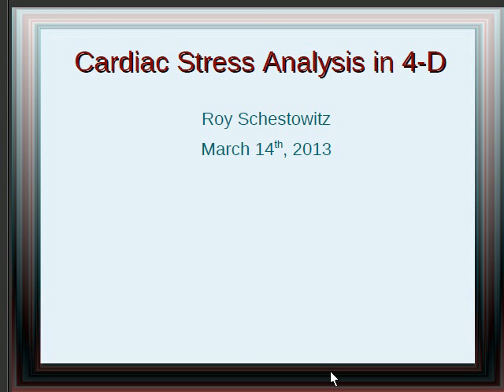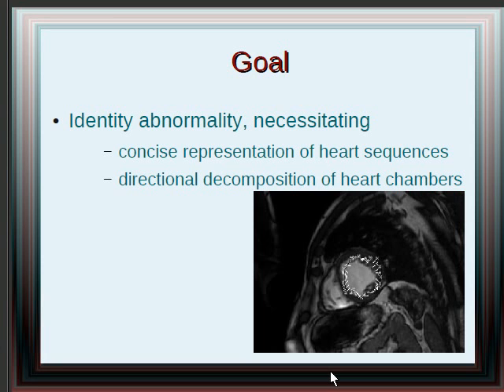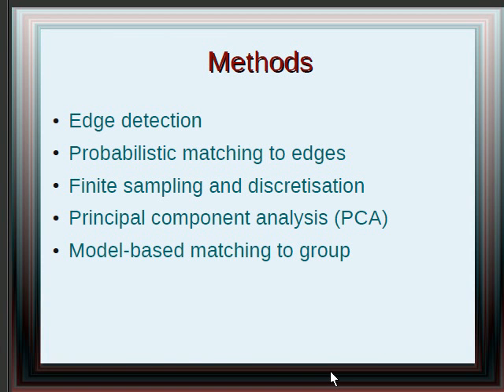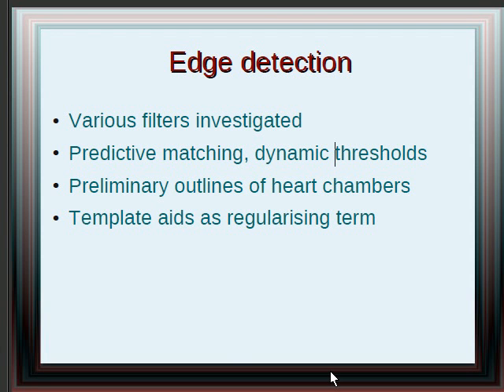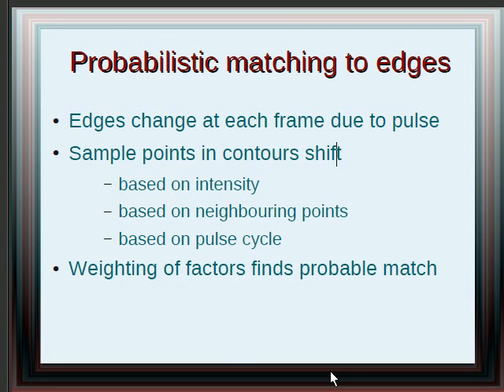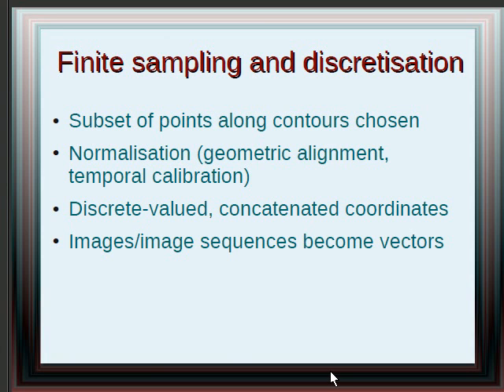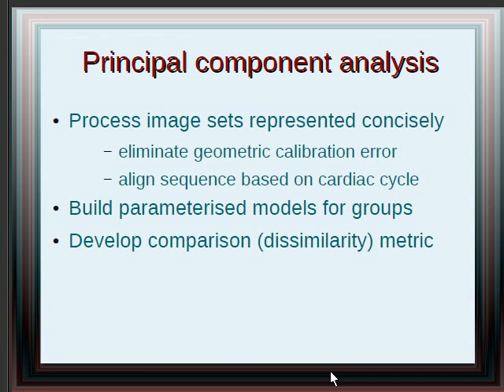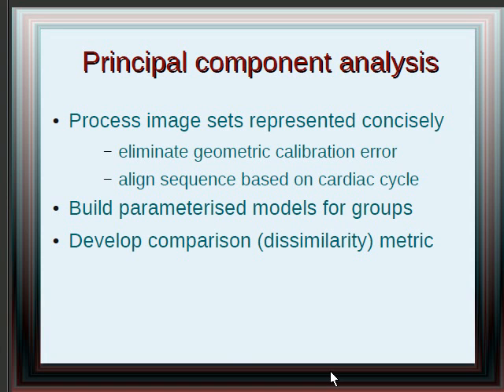Cardiac Stress Analysis in 4-D